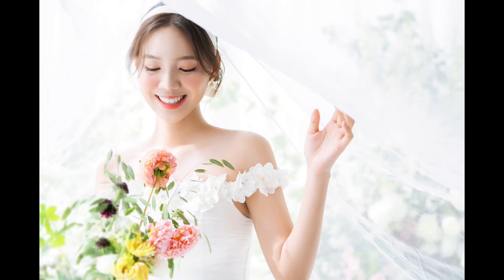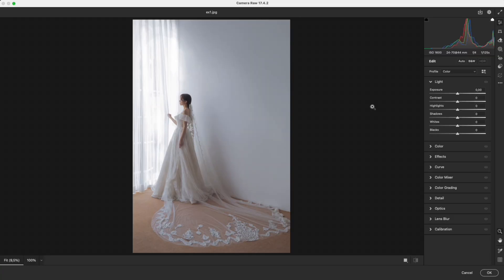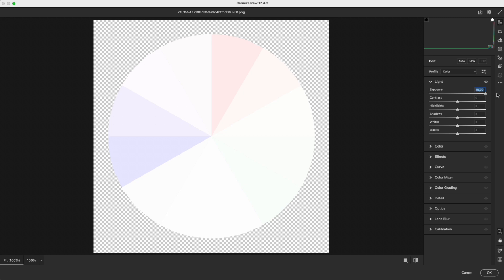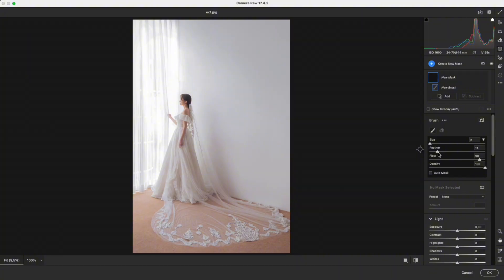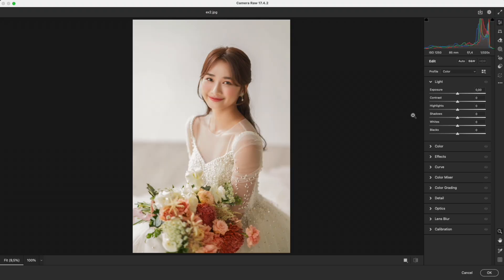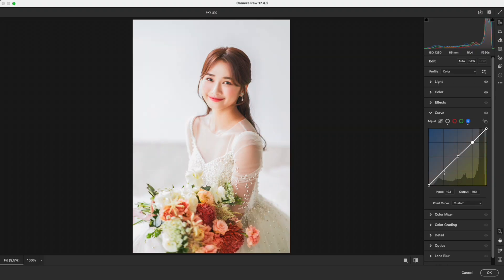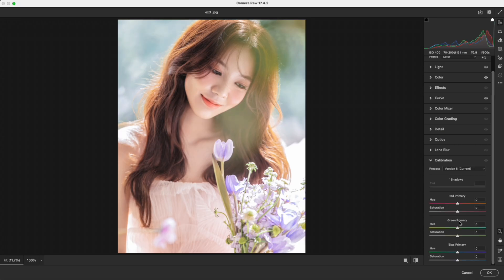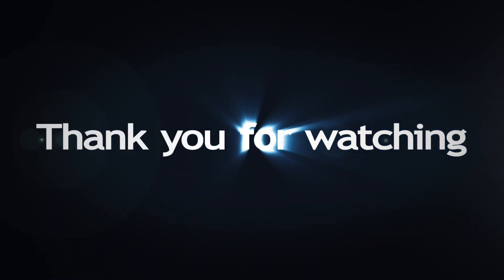Make Your Photos Bright and Clean in Photoshop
Learn how to make your photos bright, clean, and naturally glowing in Photoshop.
In this tutorial, we’ll use simple adjustments like Curves, Highlights, and Color Balance to create a bright, minimal, and elegant studio look — inspired by the High-Key lighting style.
Perfect for portraits, fashion, or minimalist photography.
• MacBook Pro 16 INCH 24GB 512GB
• ASUS ProArt 27” 4K Monitor
• SanDisk Extreme SSD 1TB
• Keychron K8 Pro Keyboard
• Logitech G Pro
📷 Photography setup (not required for this tutorial)